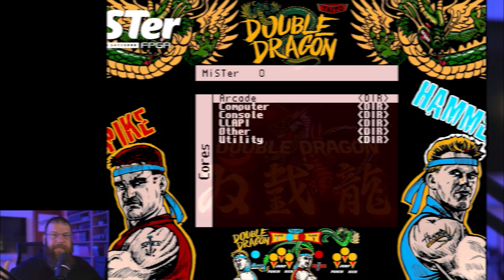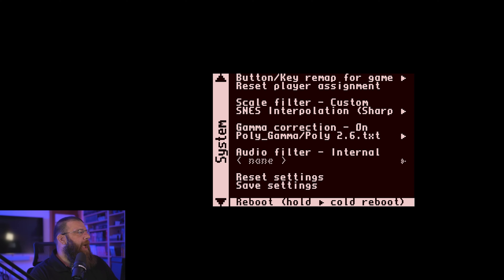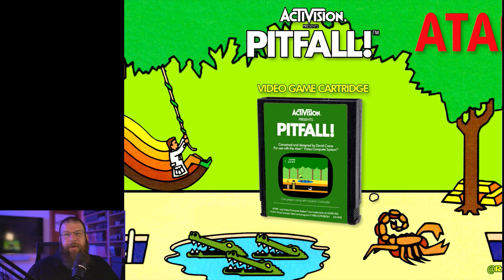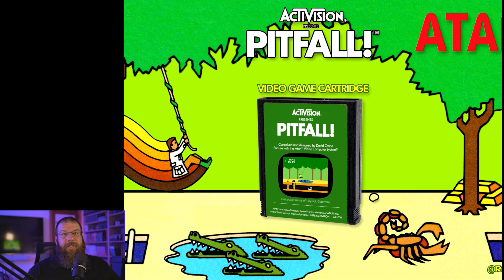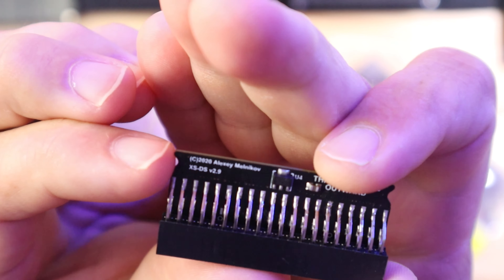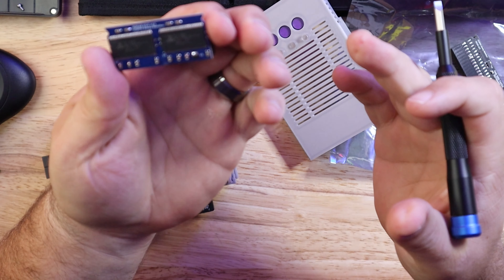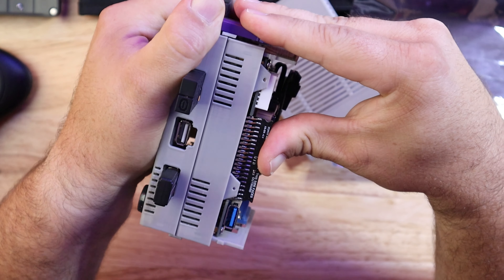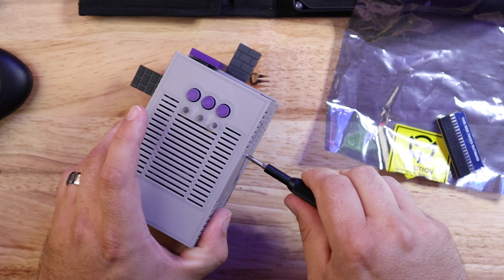Fixing My MiSTer - MiSTer FPGA RAM Upgrade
Gaming PC
32 GB RAM
Mother Board